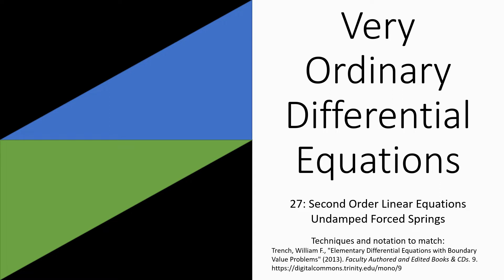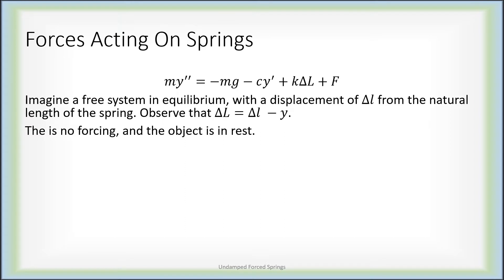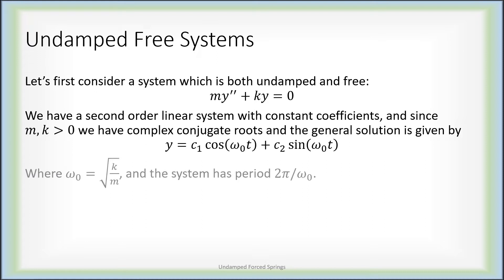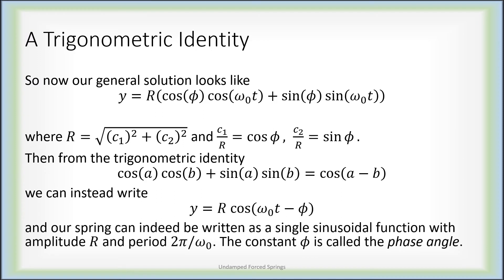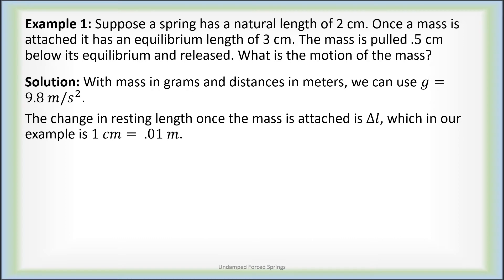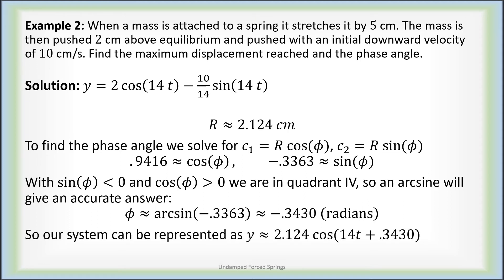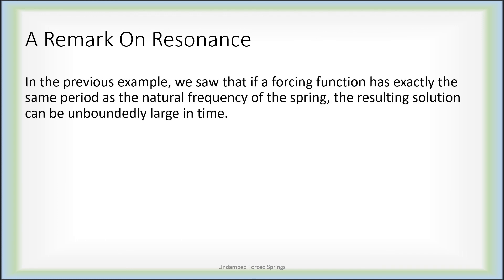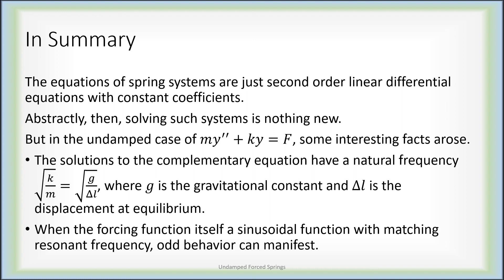27 - Forced Undamped Springs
We study the motion of a mass on a spring subject to a forcing function, but without damping.

0:00 Introduction
13:38 Example 1
16:15 Example 2
20:24 Example 3
28:41 In Summary